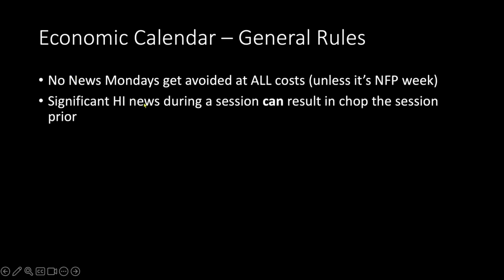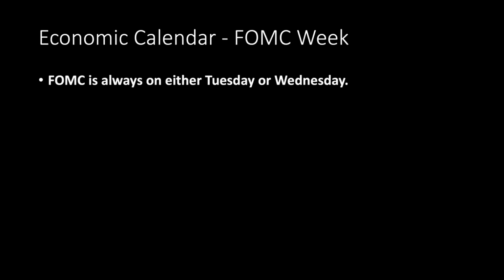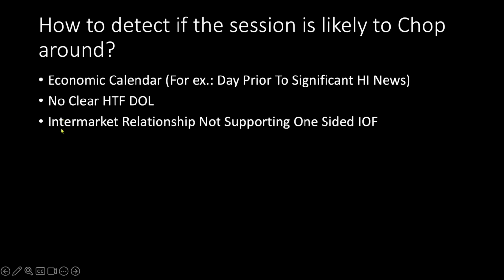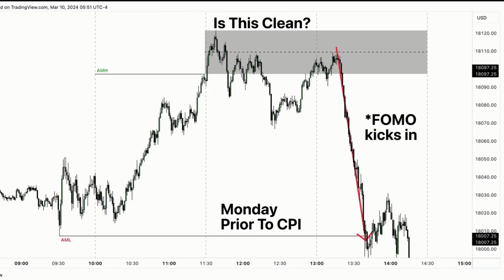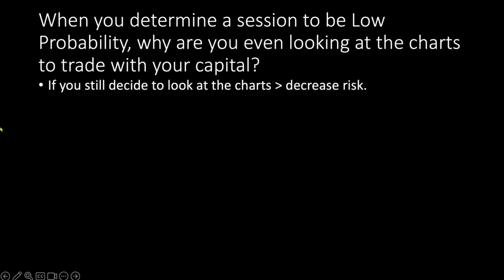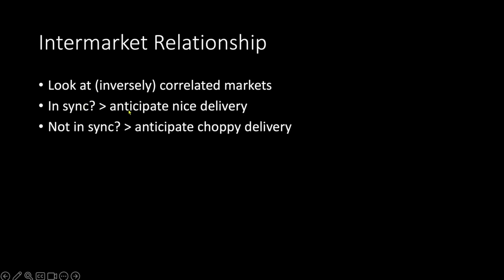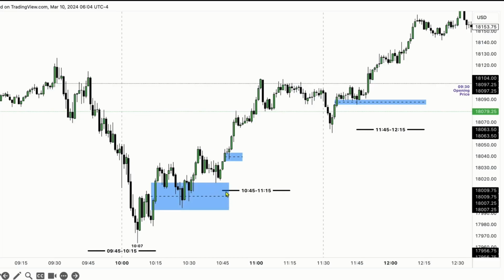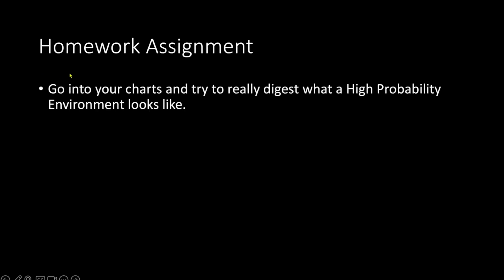6 Environment Selection